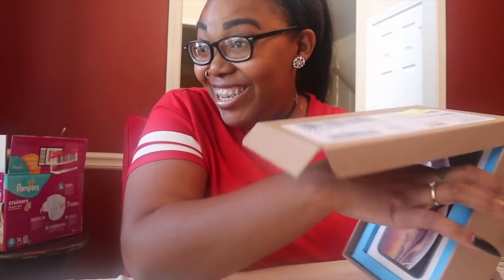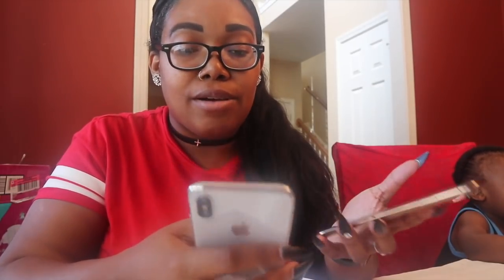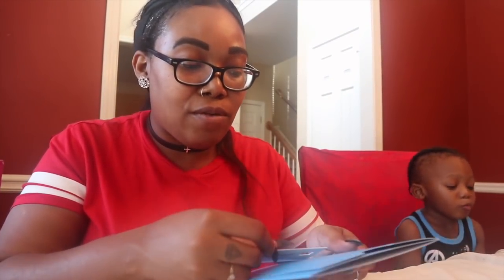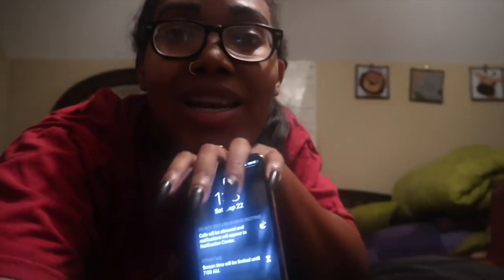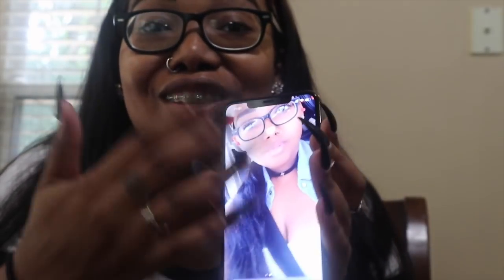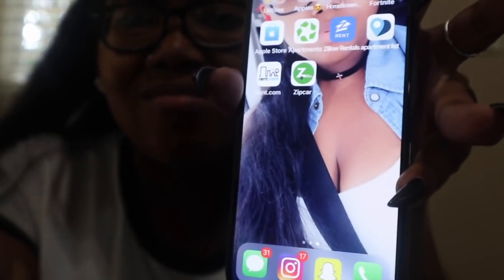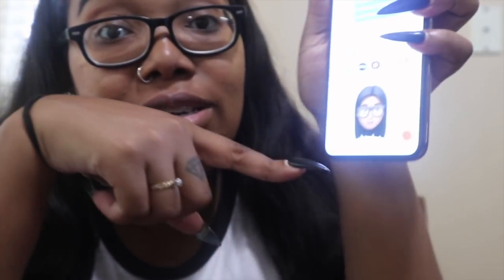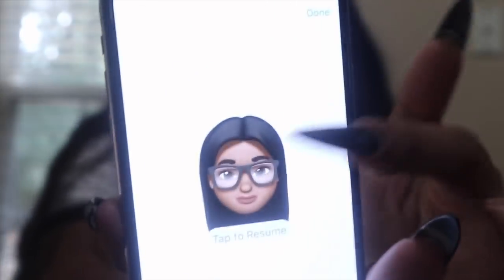Unboxing Iphone XS Max🔥😍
MUVAGANG I GOT MY GOLD IPHONE XS MAX‼️I figured we could open and set it up together😌.

Muvanie

blasianebautyy

LoveeeNiej_